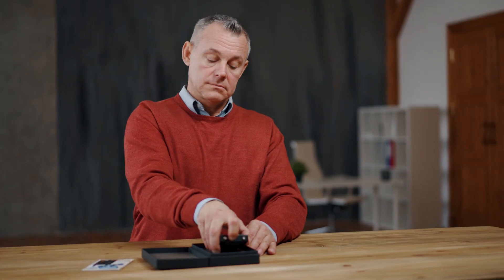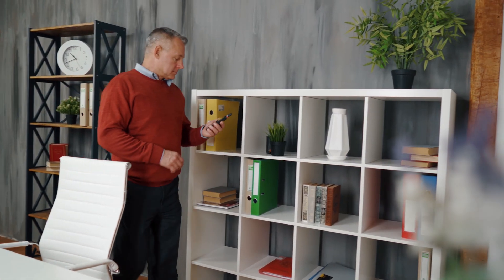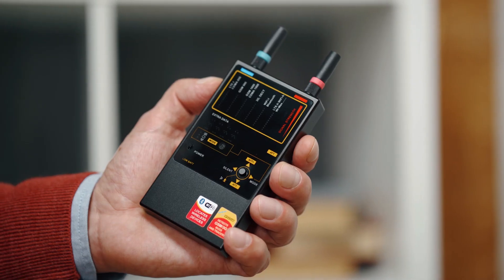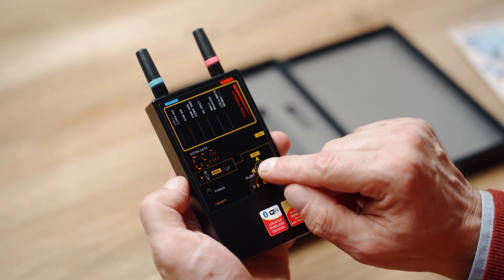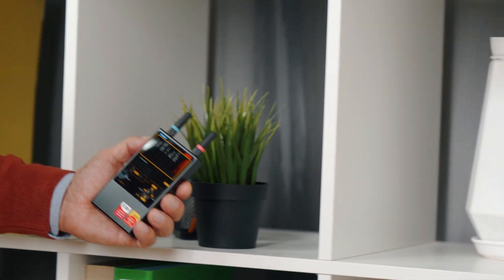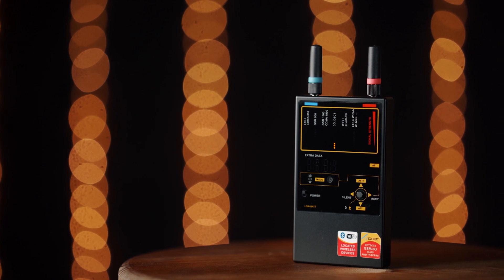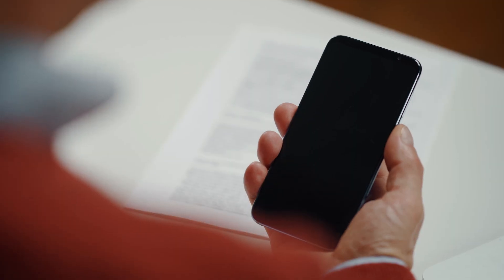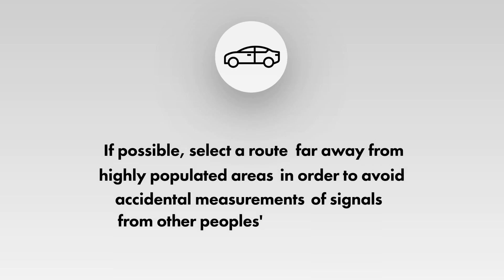How To Sweep a Room or Vehicle using the iProtect 1207i | KJB Security [DD1207]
When it comes to counter surveillance we often think you need to be an expert, but you don't! This video shows you how easy it is to use the iProtect 1207i [DD1207] Multi-Channel Detector of Wireless Protocols. It's easy to pick up unwanted signals when you are sweeping a room or a vehicle. Follow these steps to ensure you have a successful sweep. The iProtect 1207i detects 6 different frequencies ranges: GSM, CDMA, 3G, 4G, Bluetooth, Wi-Fi & Wi-Max signals.